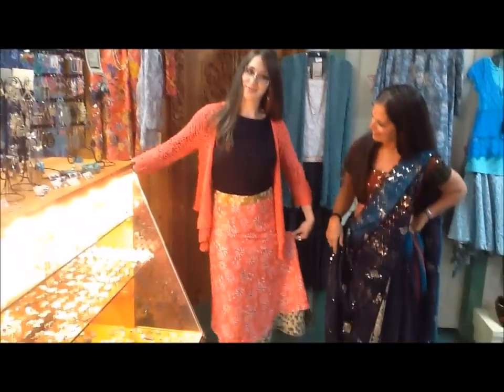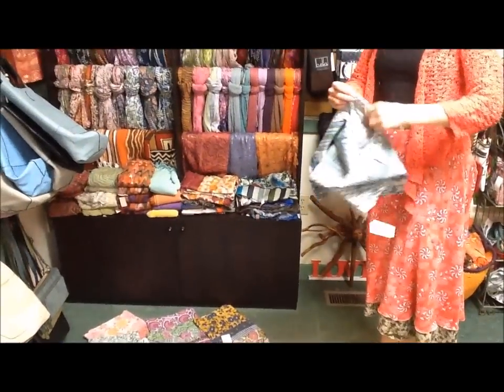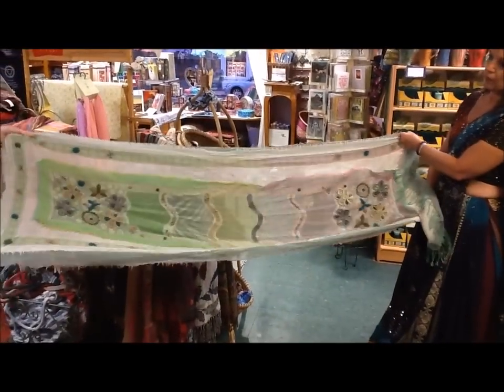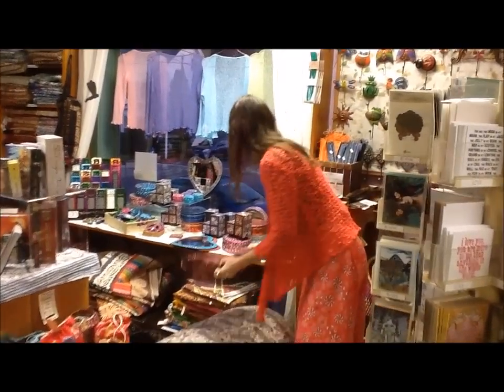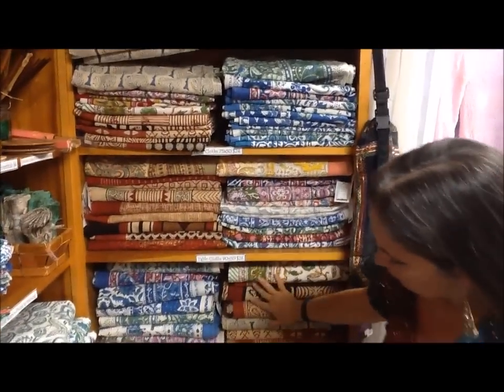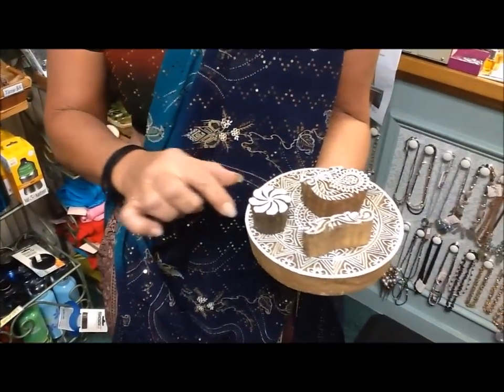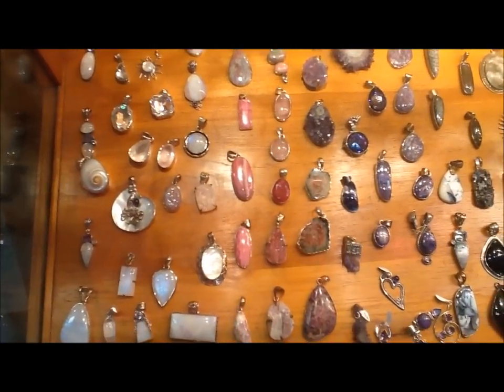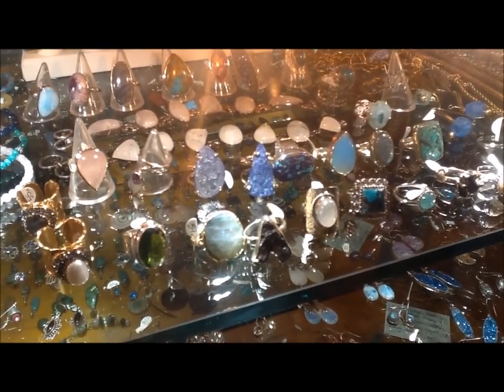Made on Earth and Exotic India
Mary Beth and Jess share stories, and fabulous items from their travels to India!